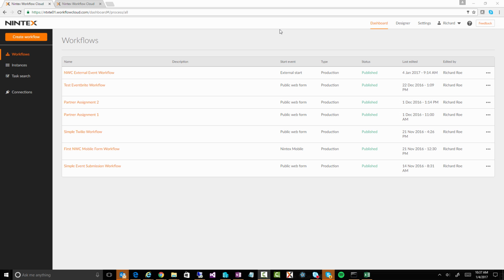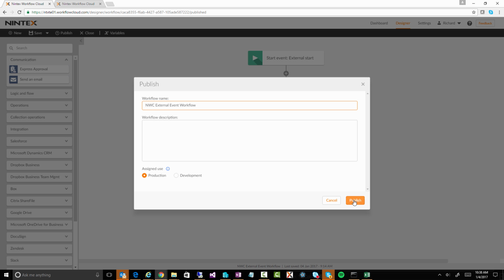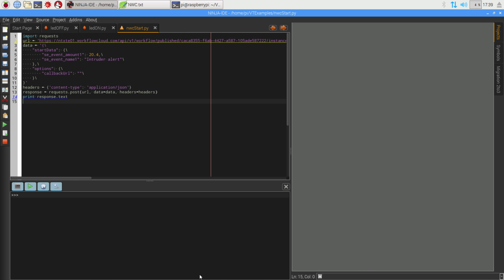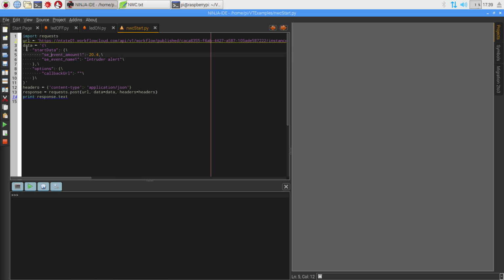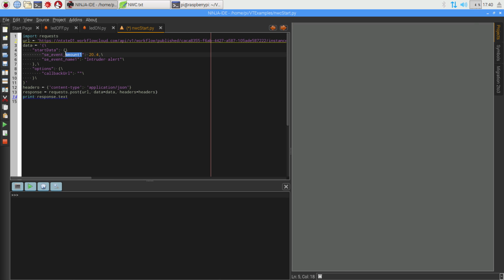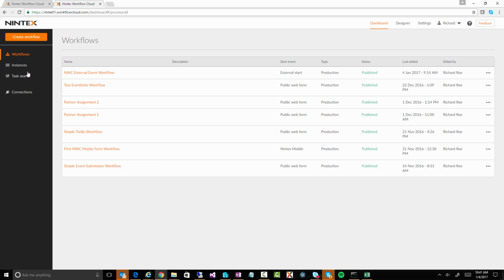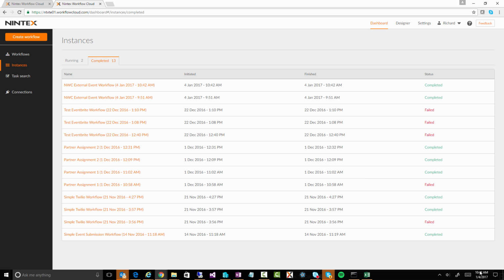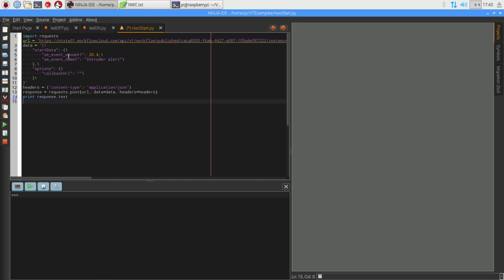Python to REST NWC External Start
How to make a REST call using Python.  In this example, it's coming from a Raspberry Pi, starting a Workflow in Nintex Workflow Cloud